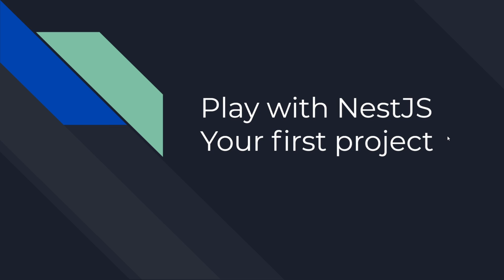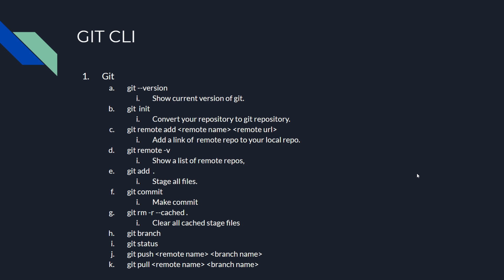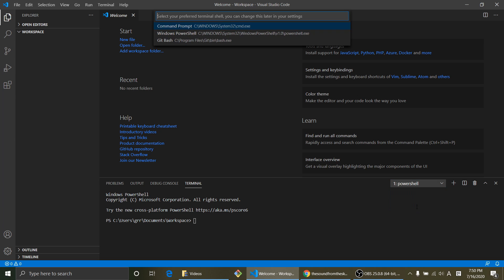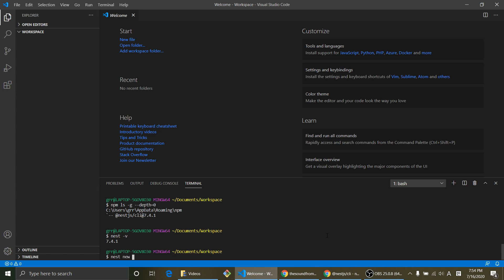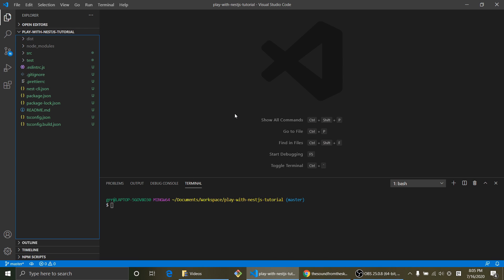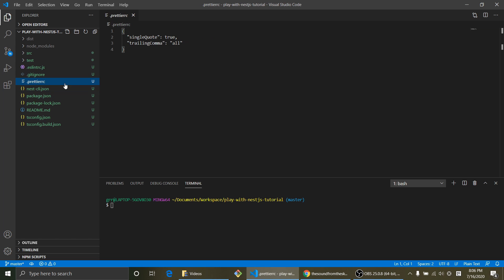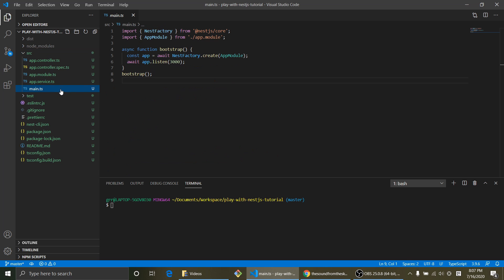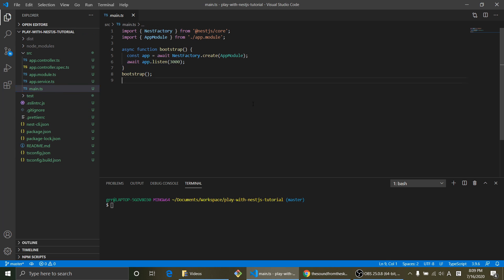Play with NestJS - Your first project!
Hello! Warriors!
We are going to create our first NestJS project today, but before we do that, let’s talk about Graphic User Interface and Command Line Interface.